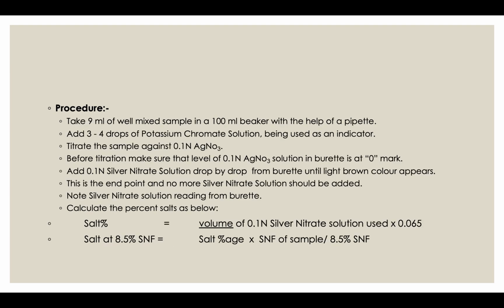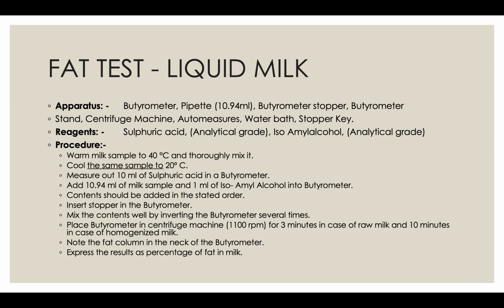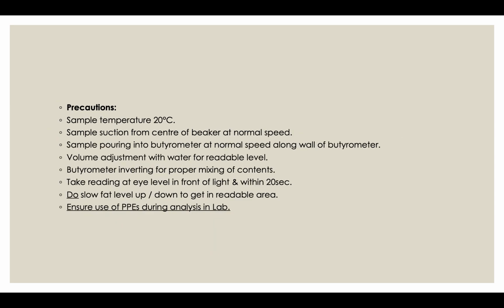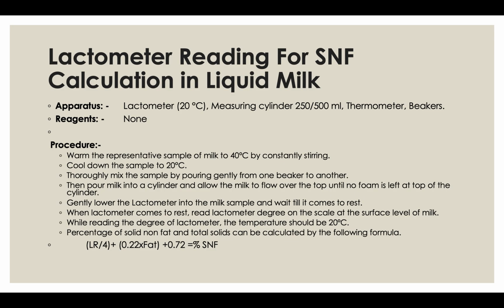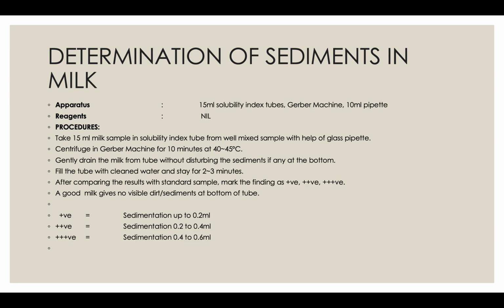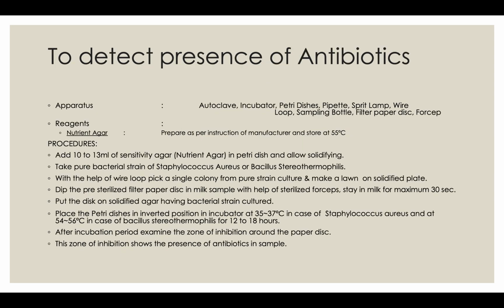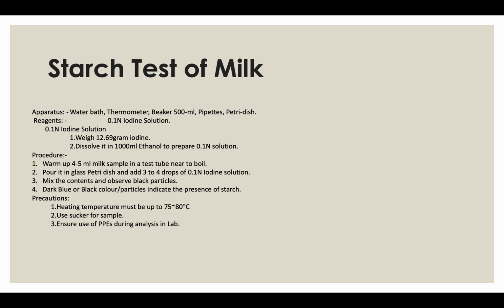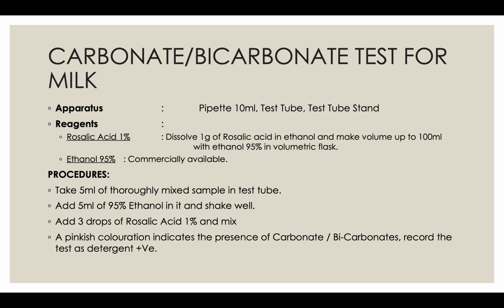lecture 3 Physicochemical test of Milk